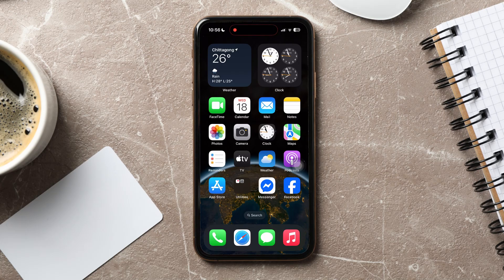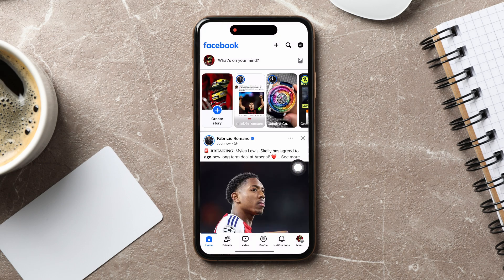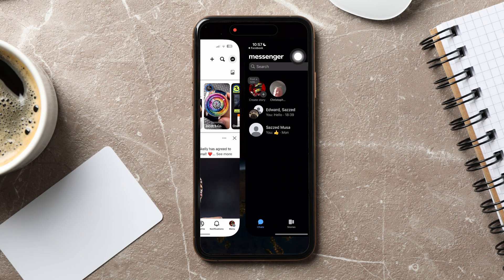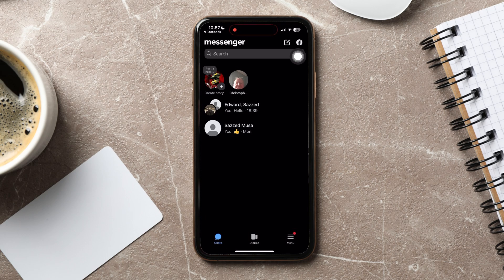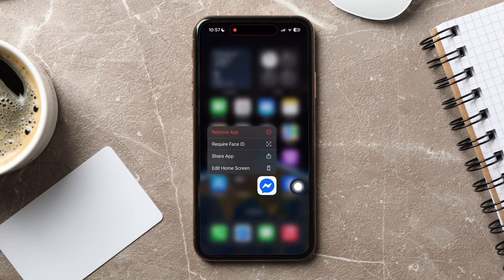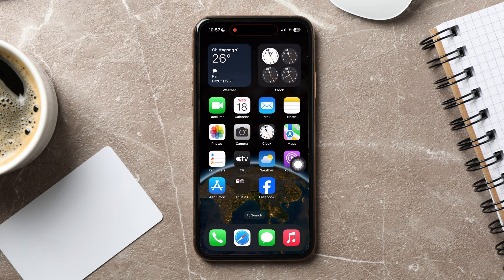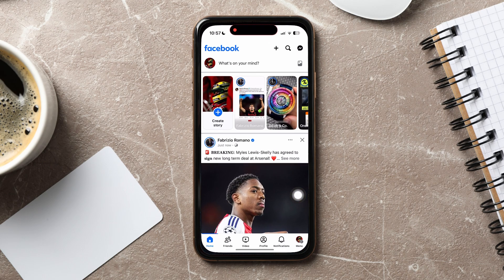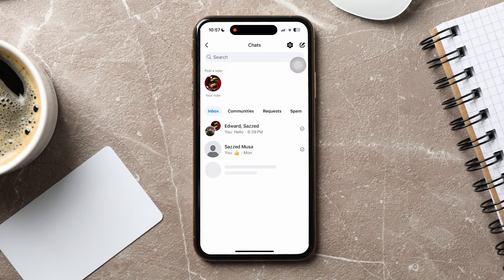How To Chat On Facebook Without Messenger 2025 (iPhone & Android)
Chat on Facebook without Messenger? Yep, it's totally doable, and I'm here to show you how. If you're like me and want to keep things simple without downloading yet another app, you're in the right place. I'll guide you through the steps to use Facebook chat directly from your browser. Whether you're on your laptop or desktop, this method is a lifesaver for those who prefer not to clutter their devices with extra apps. Plus, I'll share some tips on how to make the most out of Facebook chat features without Messenger. Let's dive into how to message on Facebook without the hassle and get back to connecting with friends effortlessly. If you've been looking for ways to chat without Messenger, this guide is for you. Say goodbye to unnecessary downloads and hello to streamlined chatting!